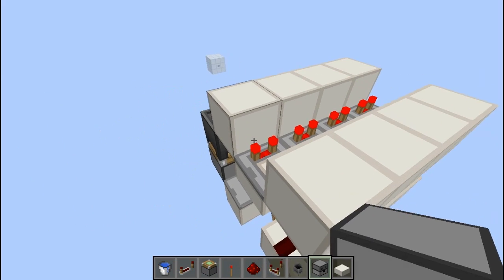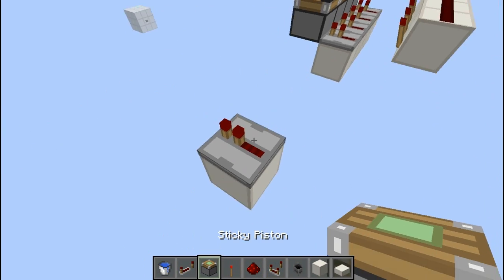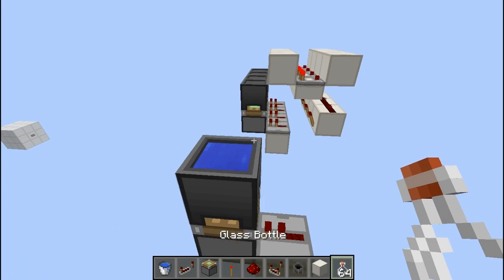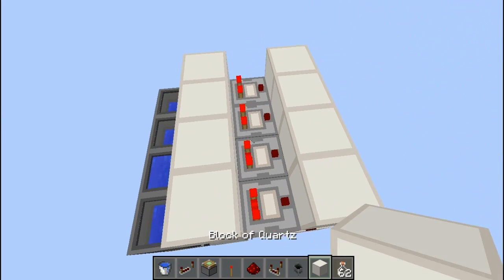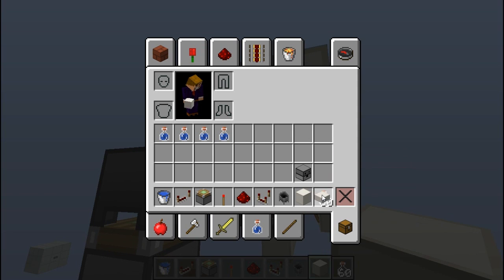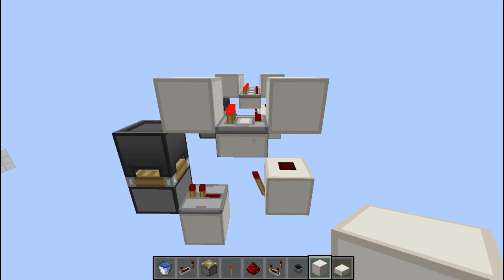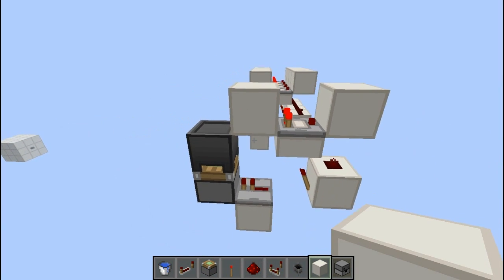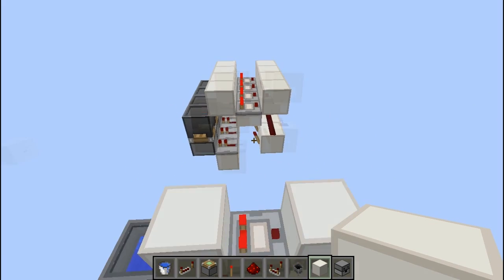1.8 Tileable Block Update Detector (BUD) and TEUD (DUD) Minecraft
Hello guys, today I have a really simple tileable BUD circuit! It's a little different from your conventional BUD but has some handy perks!

So it's a TEUD (Tile Entity Update Detector) from the front and a BUD from the top, an interesting little combo!

Texture pack - oCd